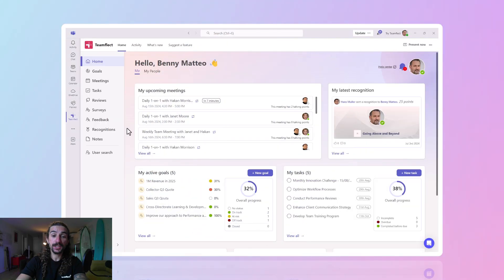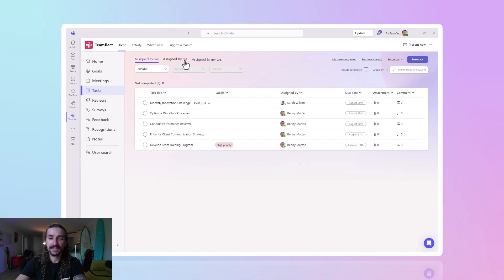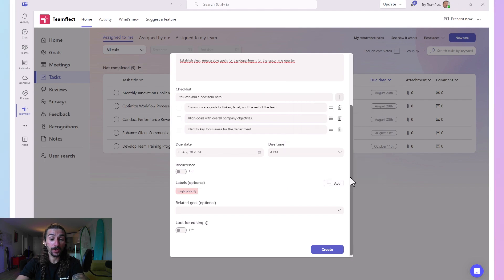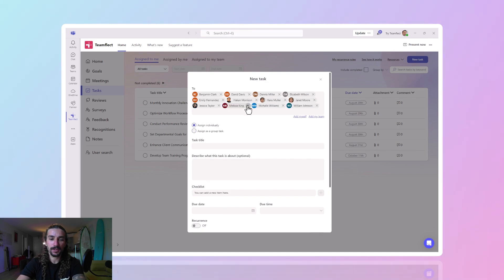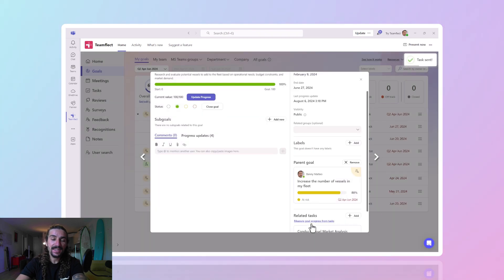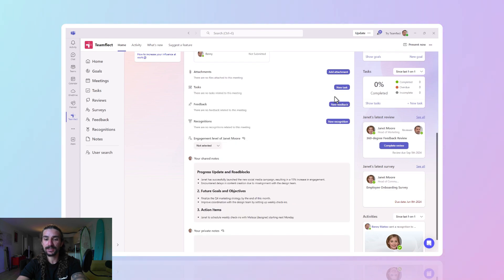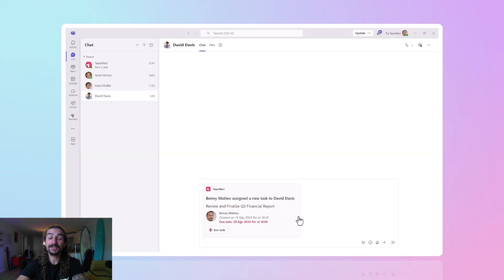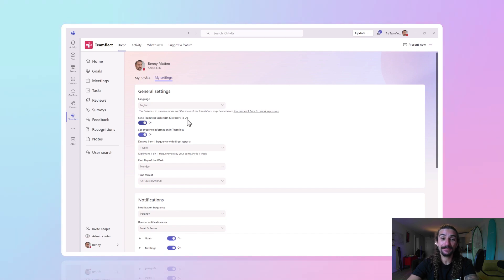The Best Microsoft Planner Alternative: More Features - Lower Price!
Looking for the best Microsoft Planner alternative? Look no further than Teamflect! In this video, we’ll show you why Teamflect is the perfect solution for your performance management and task management needs. Teamflect is more than just a task management tool; it’s an all-in-one performance management platform that integrates seamlessly with Microsoft Teams and Outlook. Whether you're handling tasks, setting goals, conducting performance reviews, or managing employee development, Teamflect has you covered. Plus, it’s more affordable than Microsoft Planner, making it the smart choice for businesses looking to streamline their processes without breaking the bank.

00:00 - Intro
01:07 - Teamflect Tasks Module